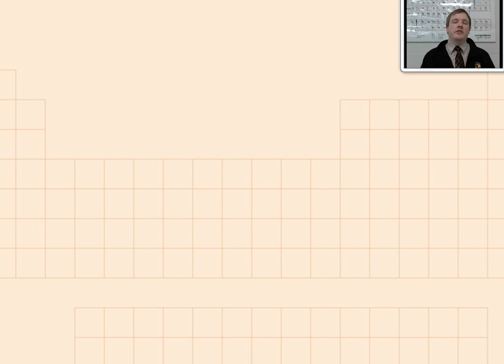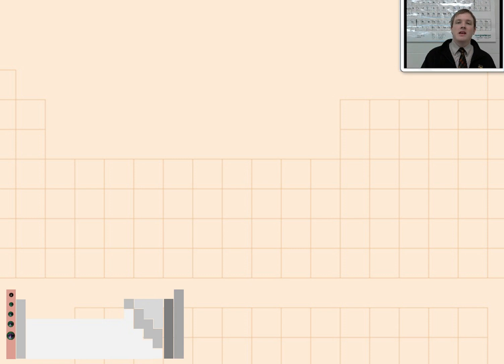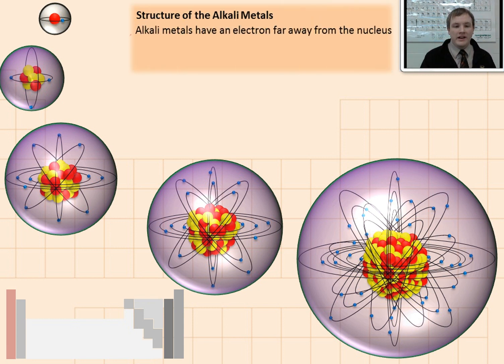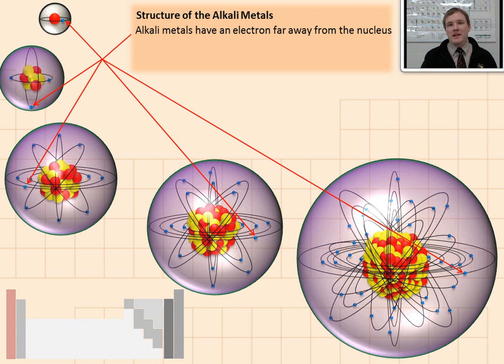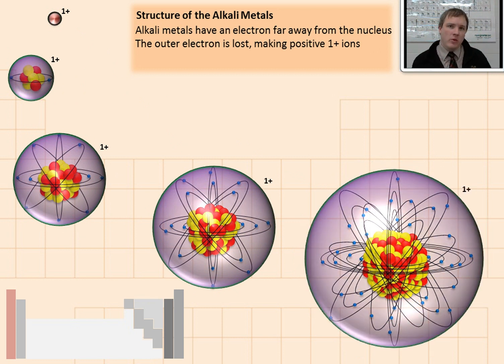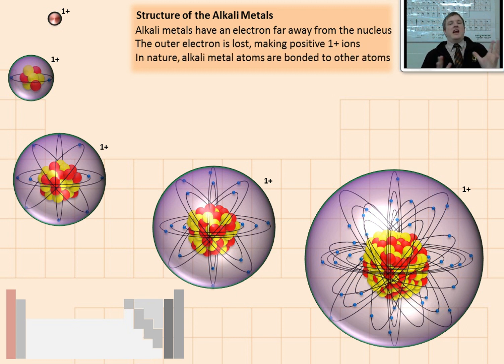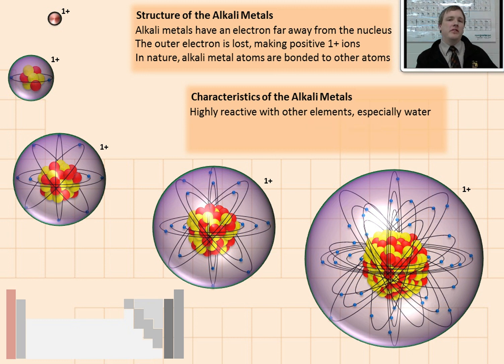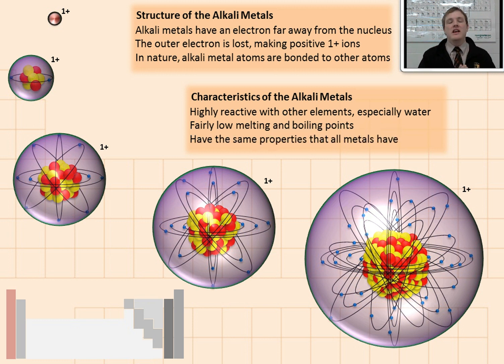Lesson 7.4.1 The Alkali Metals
In this video you will learn about the alkali metals - the most reactive group of metals on the periodic table of elements.